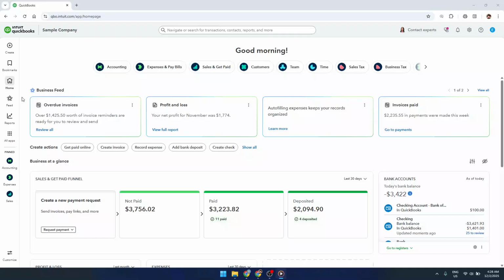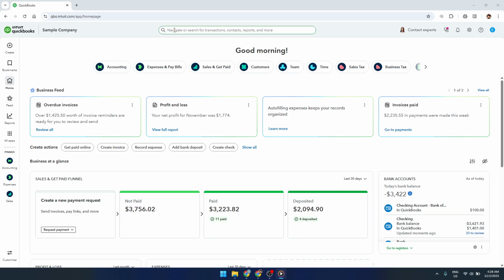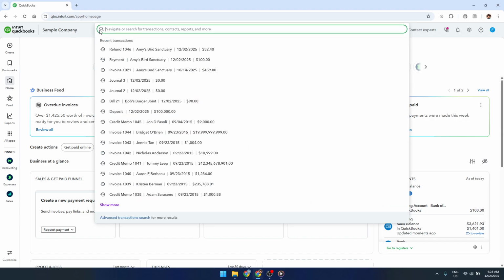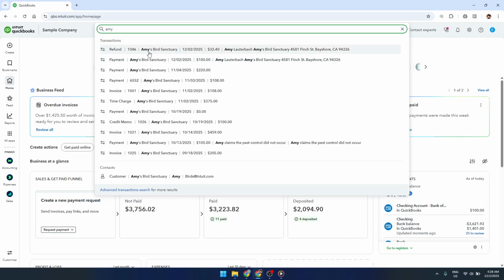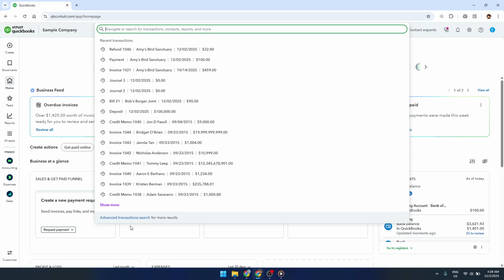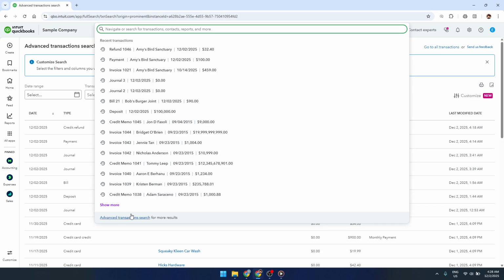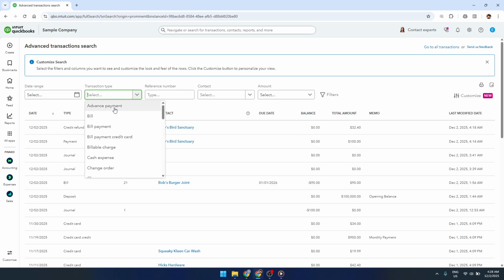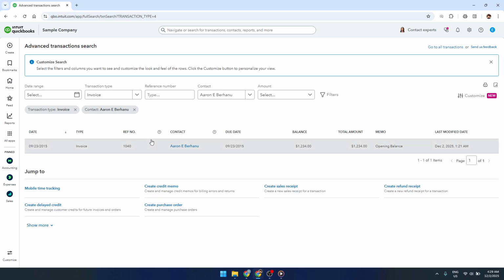How To Search In QuickBooks Online [2026 Guide]